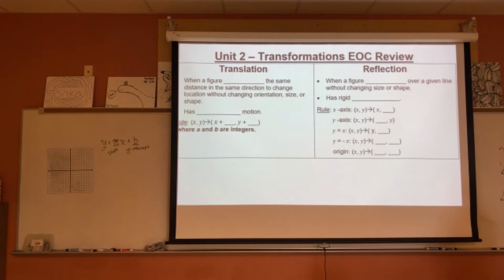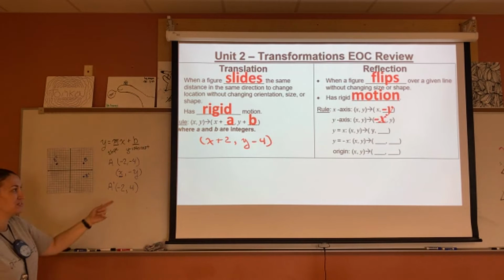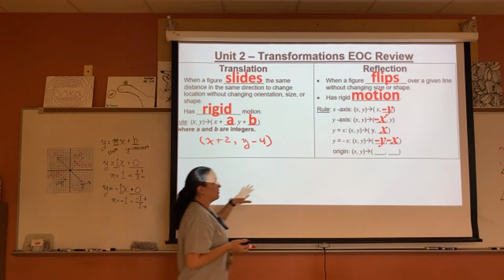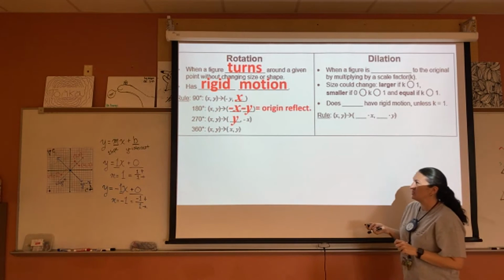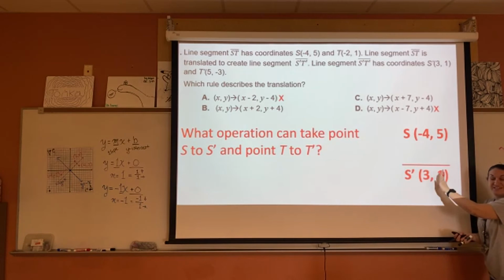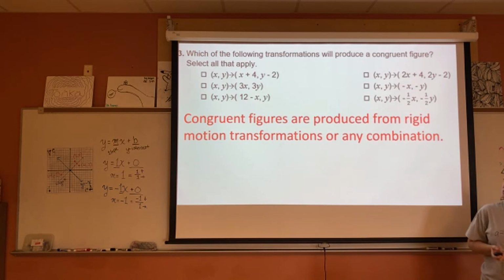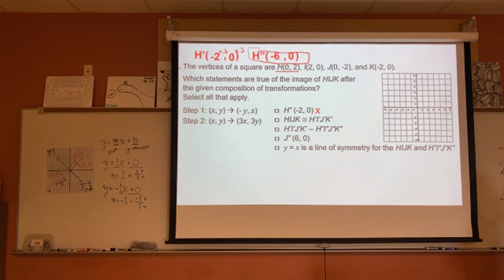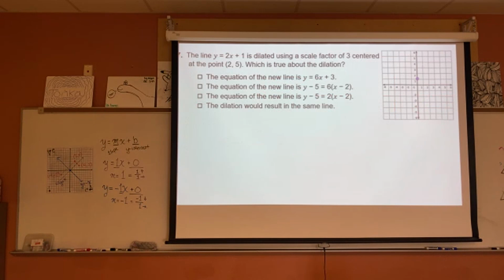Transformations with Mrs. Nichols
Geometry EOC Review - Transformations with Mrs. Nichols